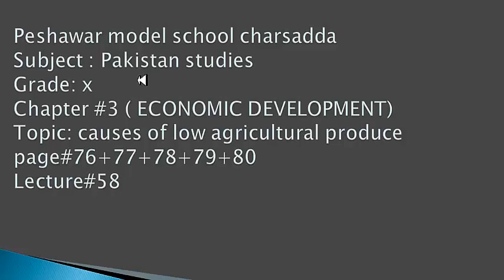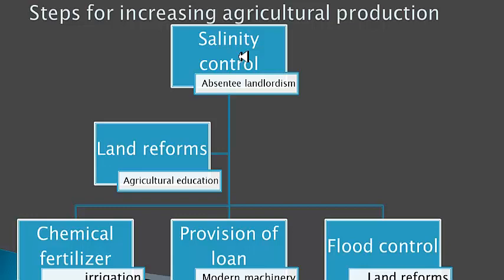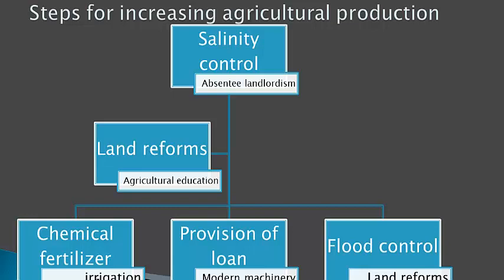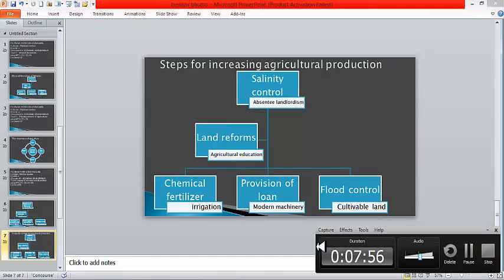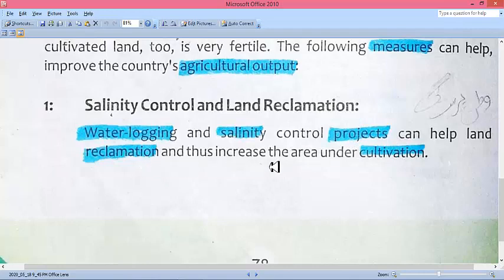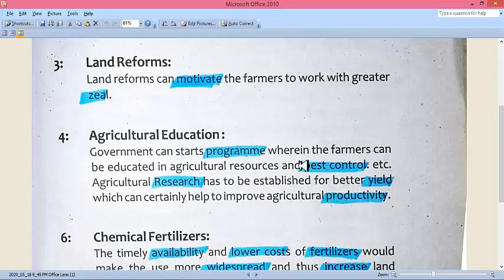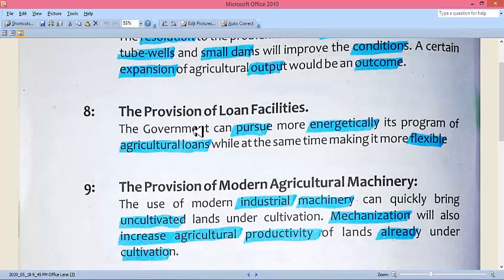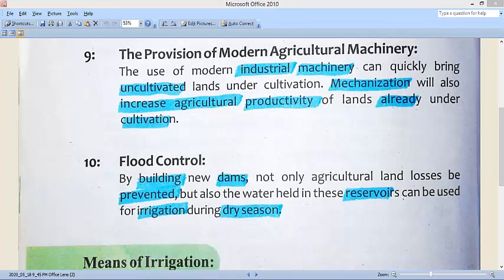Pak studies. Chap:3. Causes of low agricultural produce. Lect:58